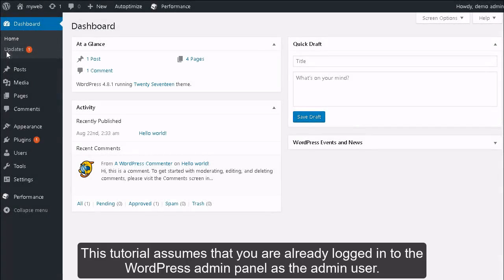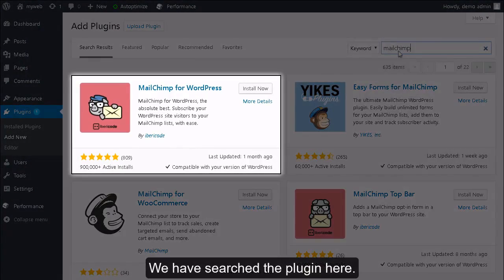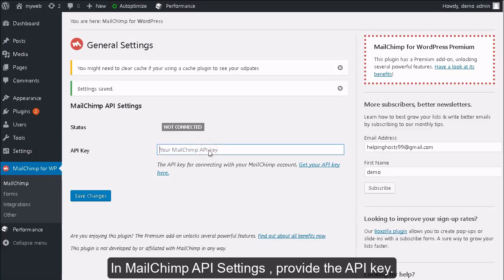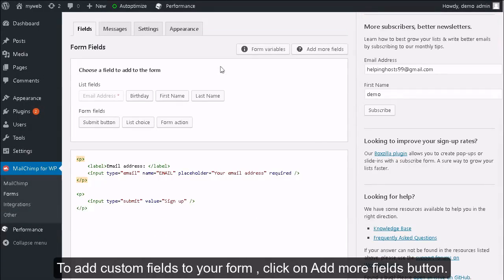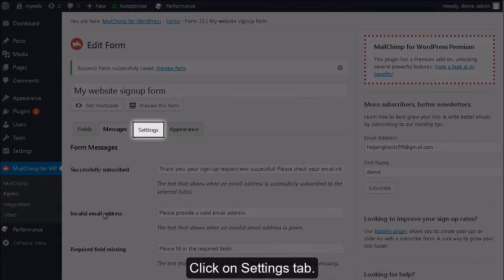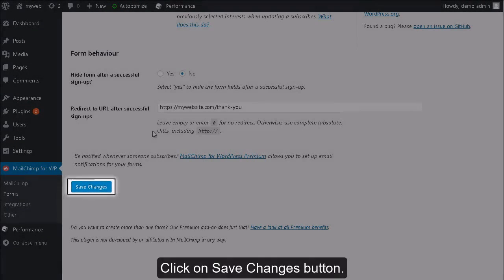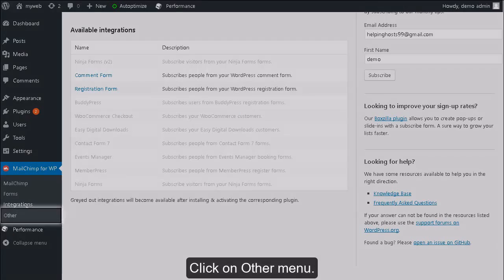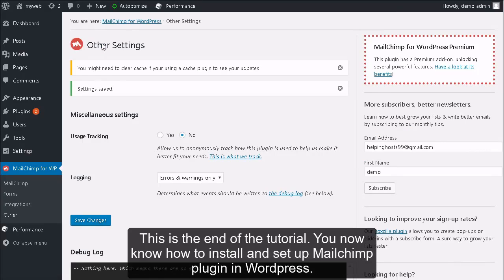WordPress Plugins - MailChimp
This tutorial will show you how to install and set up the third party plugin for MailChimp, in WordPress.